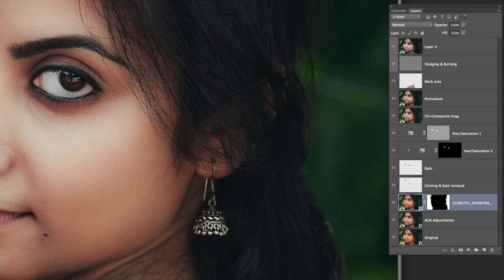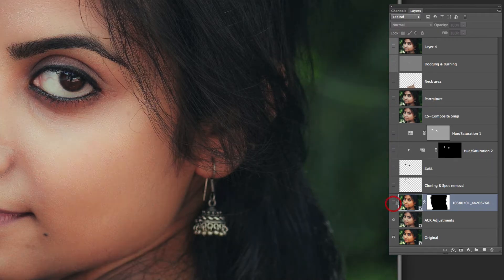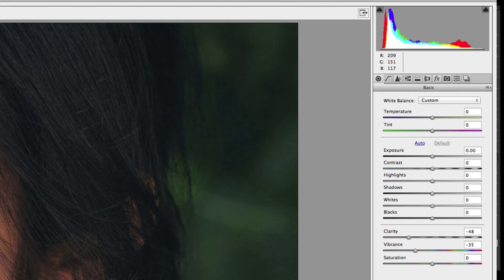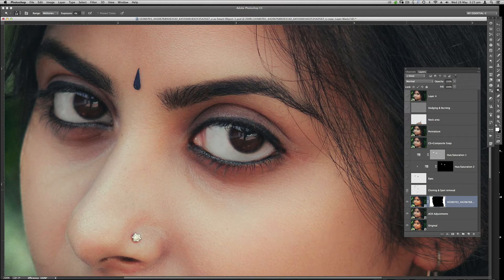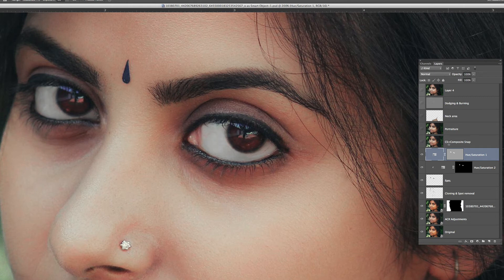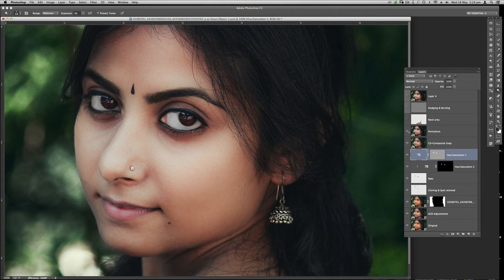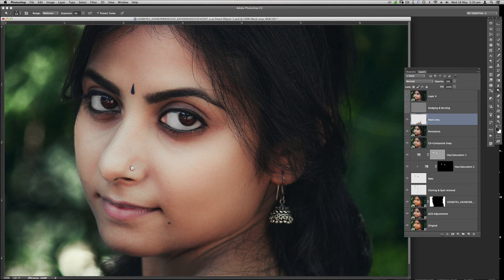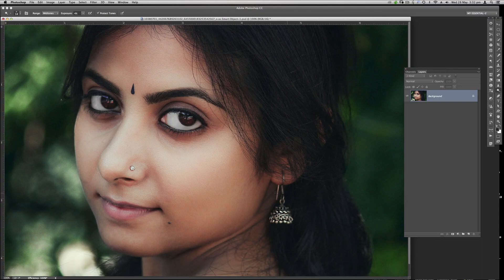Walkthrough video for improving headshot in Photoshop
In this video I am going to walkthrough to explain what and how I manage the process. Please note that this is only a guide line and not the 100% work. This will give you an idea to carry on your own process.